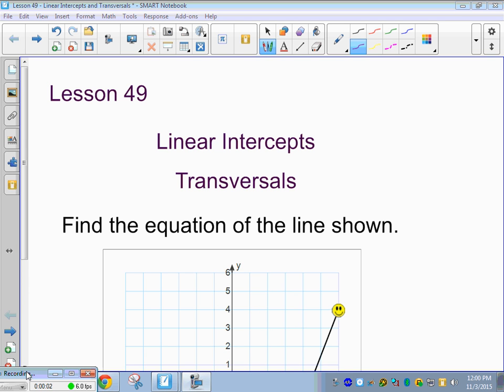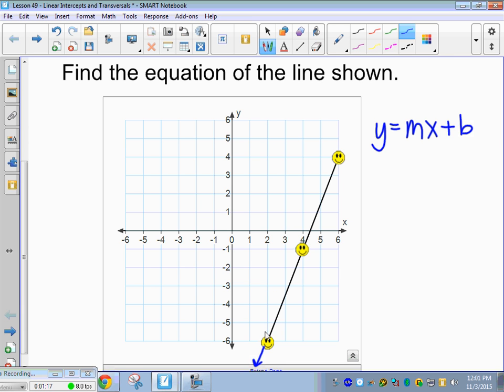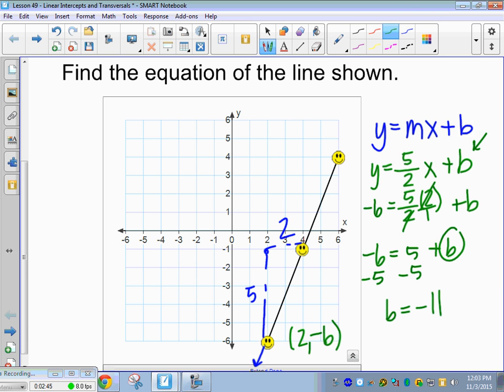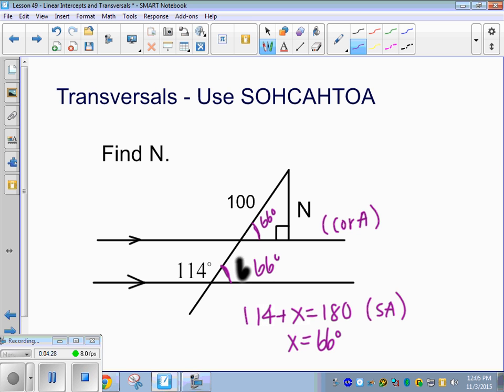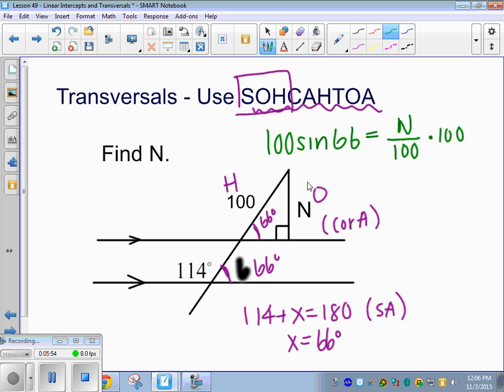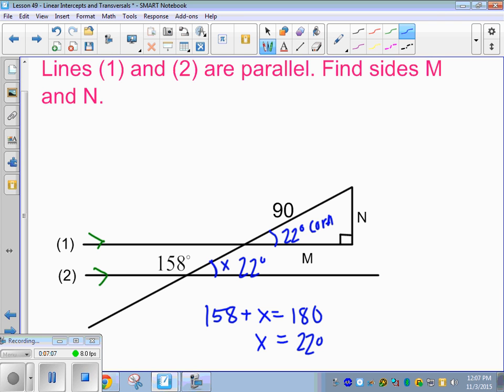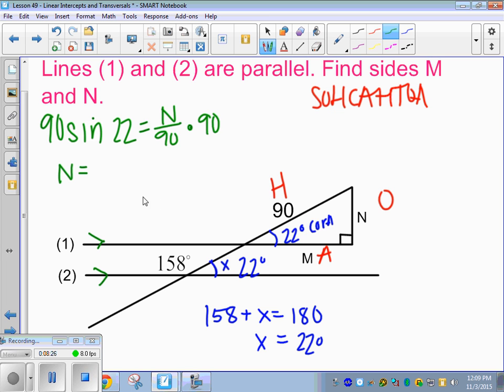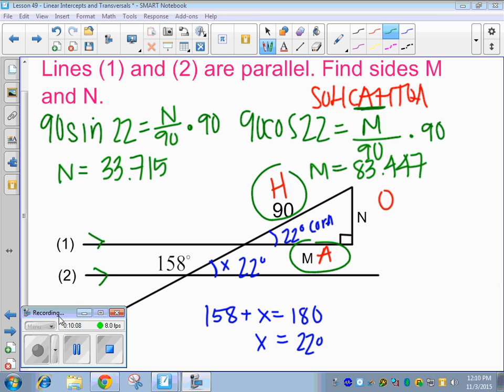Saxon Algebra 2 - Lesson 49 - Finding the Equation of a Line and Transversals